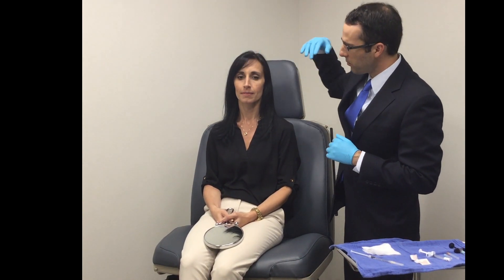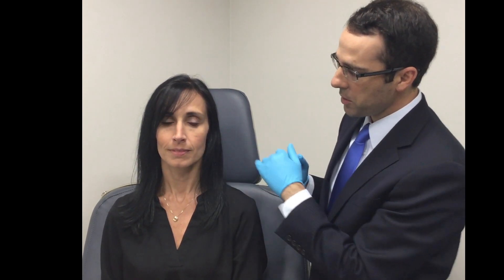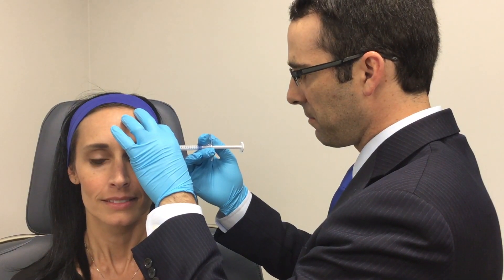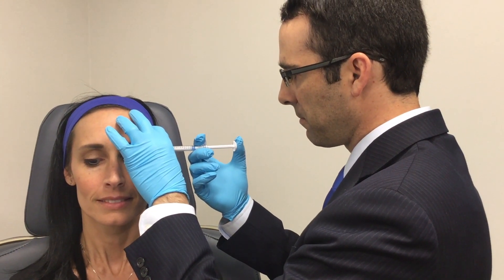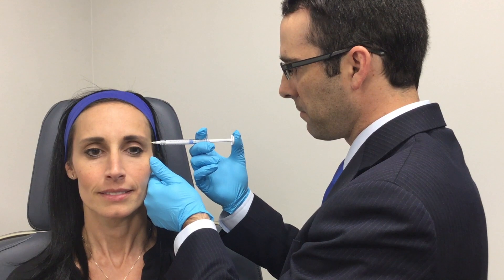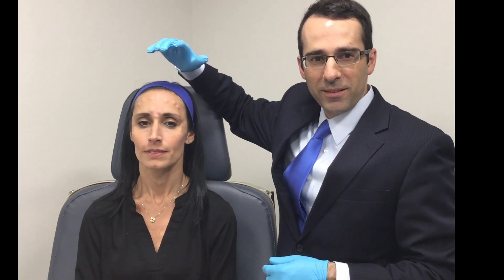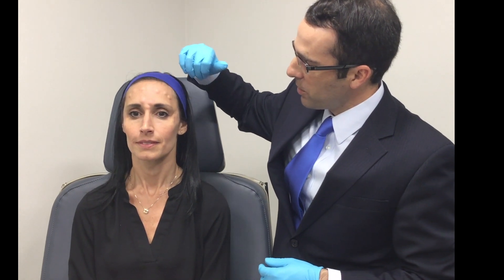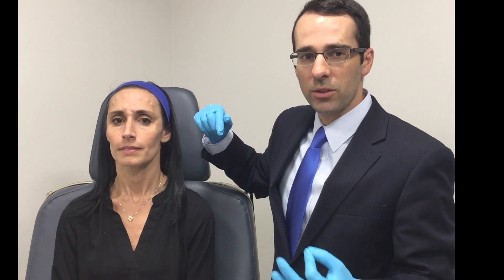Main Line Plastic Surgery- Botox and Filler Demonstration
In this video, Dr. Raymond Jean shows us how to achieve a more youthful appearance using injectables! Watch his live demonstration on Botox and Fillers, to see how they work and his technique for achieving great results.